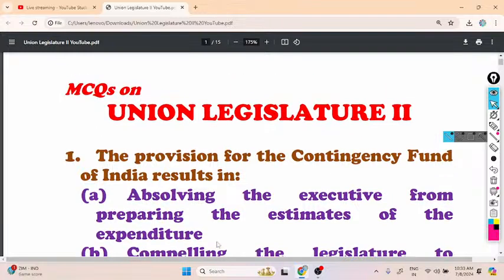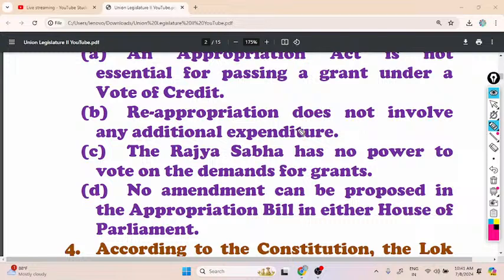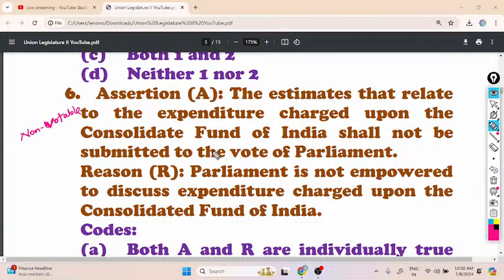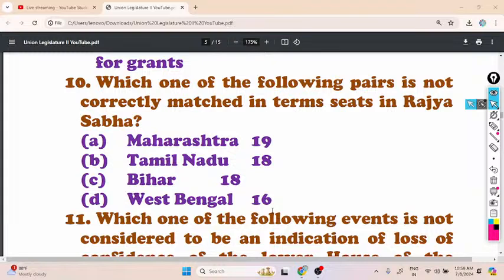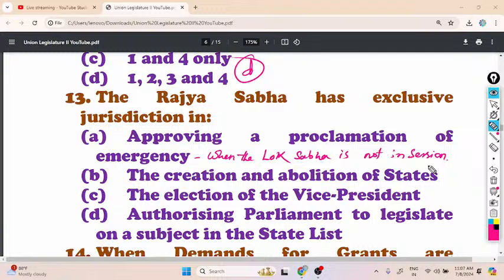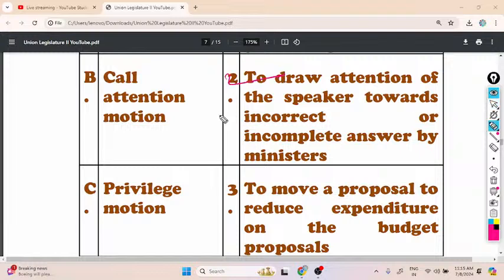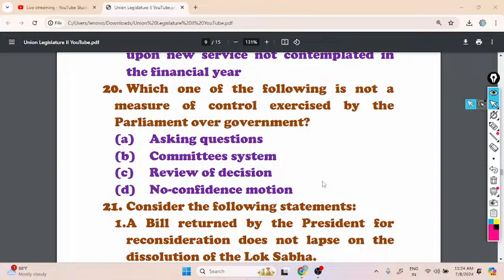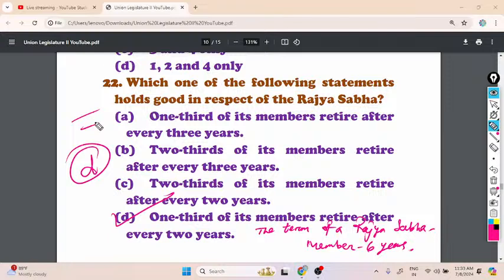OCS PRELIM SUBJECTWISE DISCUSSION || INDIAN POLITY